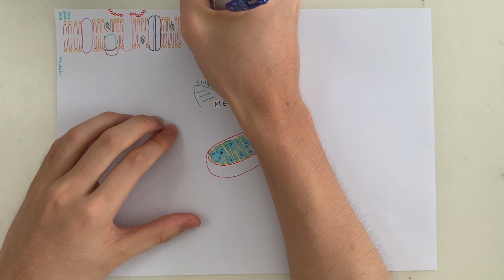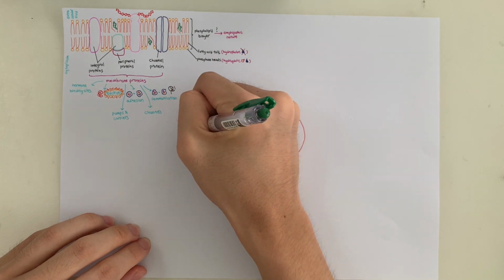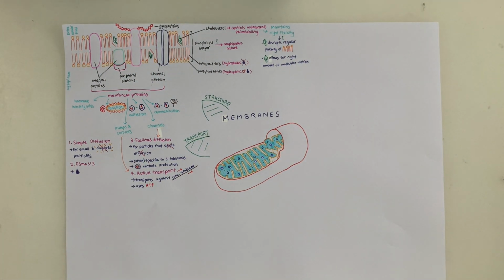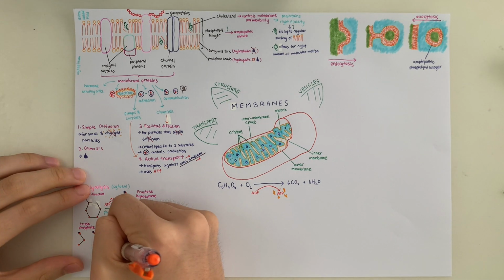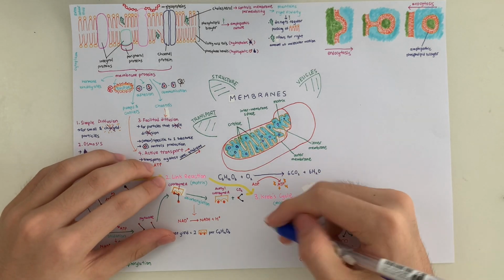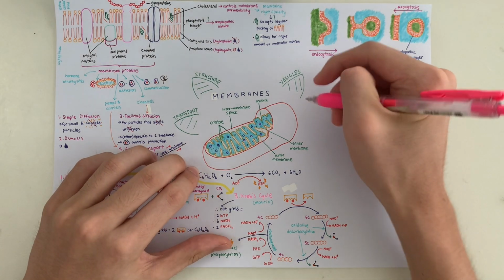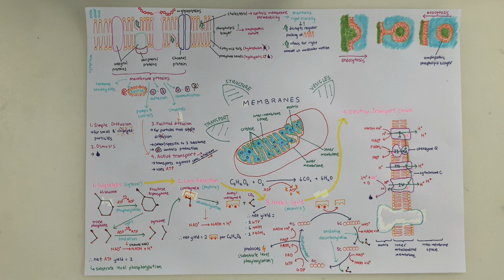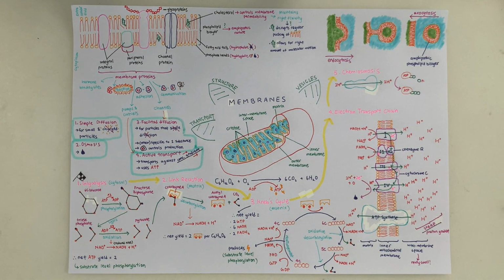Membrane and Respiration - International Baccalaureate Biology [IB]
Mindmap on what you need to know about membranes & respiration

I got a new camera! Sorry for the crappy video quality previously...

00:00 Introduction
00:15 Membrane structure (NOS)
01:17 Membrane components
01:28 Membrane characteristics (1)
01:57 Membrane proteins
02:55 4 means of transport across membranes
03:56 Membrane characteristics (2)
04:40 Vesicles
05:26 Mitochondria structure
05:48 Respiration (5 steps)
06:49 Glycolysis
07:10 Link Reaction
07:42 Kreb's Cycle
09:22 Electron Transport Chain
11:52 Chemiosmosis
12:26 Respiration Conclusion
12:44 Fin